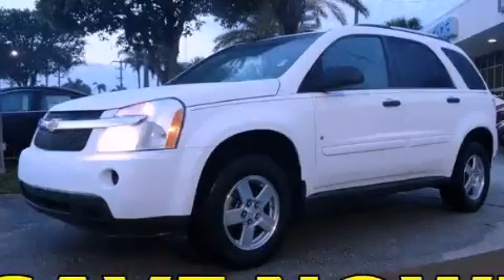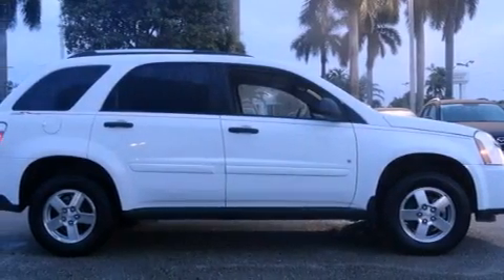Preowned 2008 Chevrolet Equinox Miami FL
Year : 2008
 Make : Chevrolet
 Model : Equinox
 Engine : vortec 3400 ohv v6
 Trans . : automatic
 Exterior : white
 Miles : 36,261
 Interior : white

 Lehman Mazda

 Pre-Owned 2008 Chevrolet Equinox Miami FL